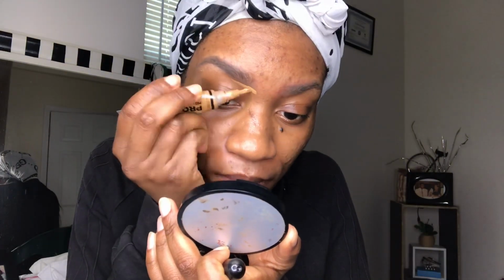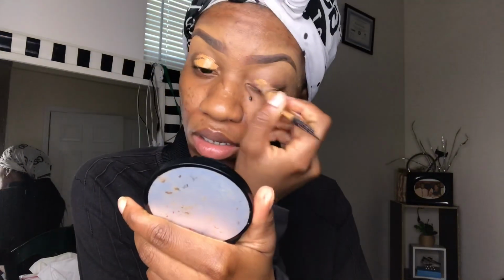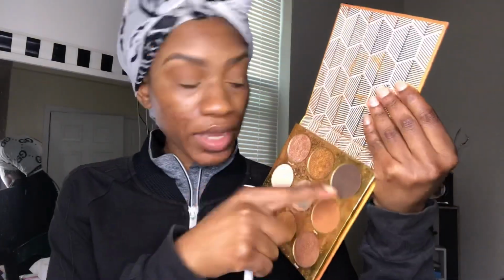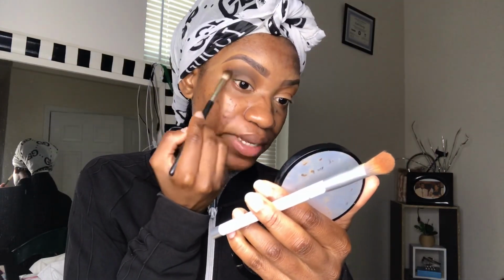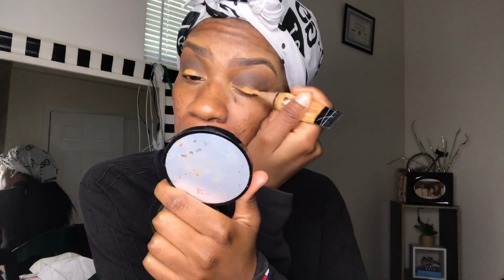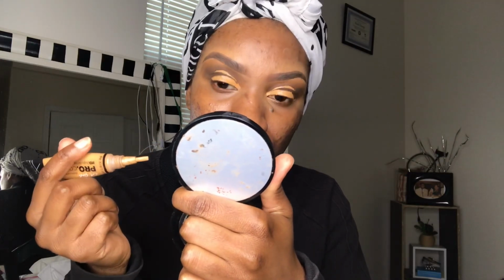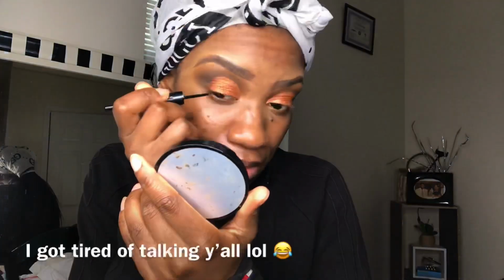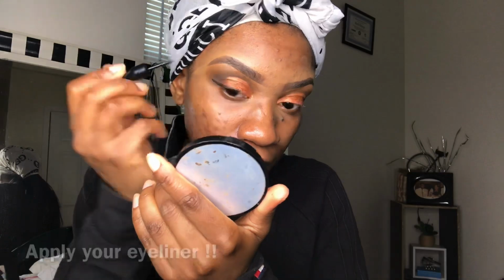GRWM: SOFT GLAM TUTORIAL | WATCH IN 1080HD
Hello peepooo! 👋🏽 Welcome back! Here’s a video of me showing you all with more details how I get makeup done! AGAIN, I am NOT A MAKEUP ARTIST 😅 - A few of my friends requested me to show with details how I do my makeup so here we are. I don’t know all the language around makeup but I hope you enjoy!

Oh and to my friends who harassed me to do this , YOU BETTA WATCH IT 🙆🏿‍♀️😅 - with love ❤️ , Elegance a L’Excellence .